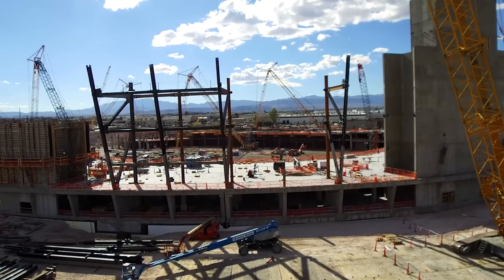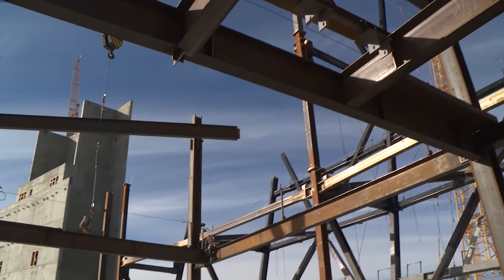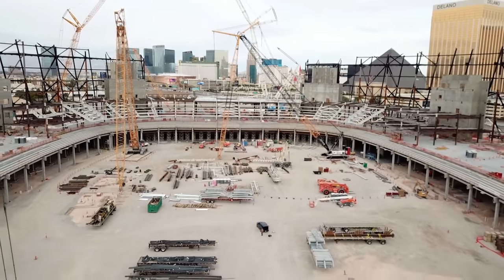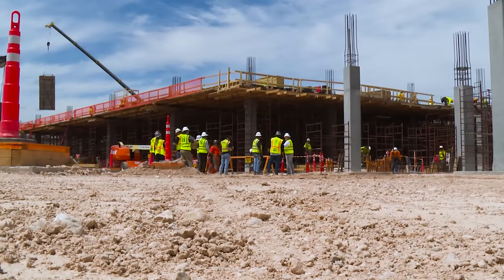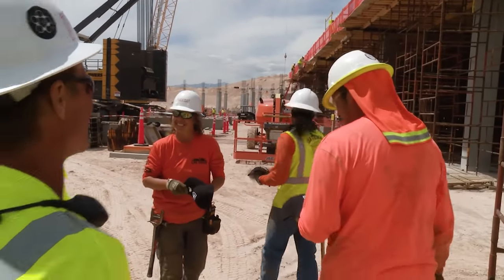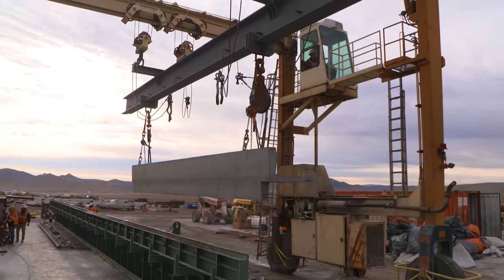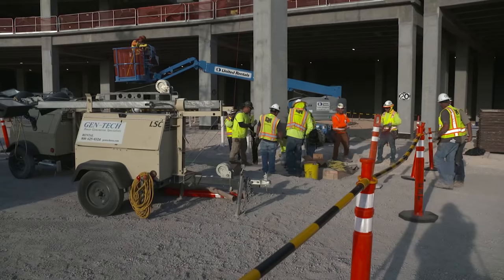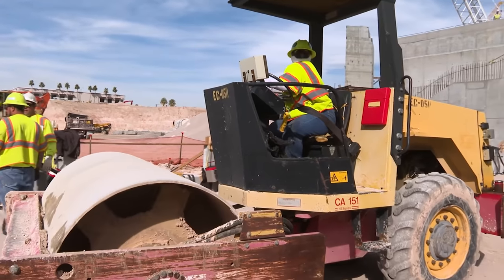Ep. 6: "I Sleep Like a Baby" | From The Ground Up: Inside the building of Allegiant Stadium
The entire team reflects on where they've come this past year. What's been accomplished and what is yet to come. Raiders owner Mark Davis makes an impromptu visit to the site to check on the work, and meet face-to-face with the men and women turning the vision into reality. And, we delve deeply into the process of pre-casting concrete and visit the off-site plant where that work is being conducted.